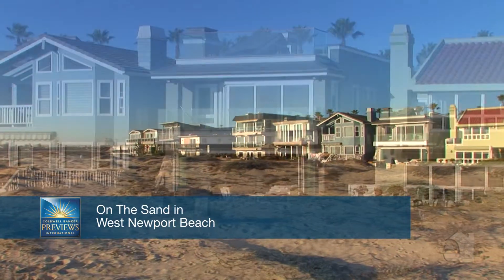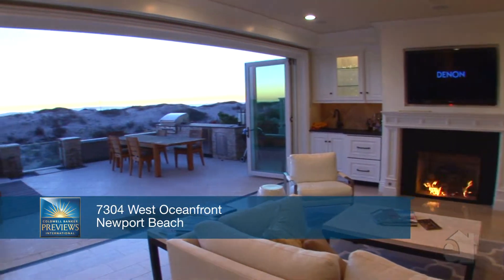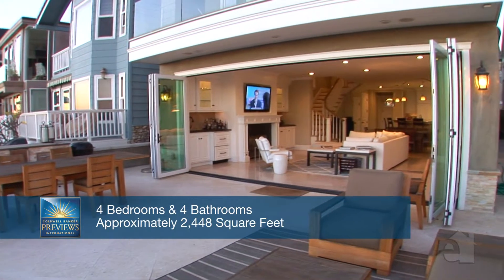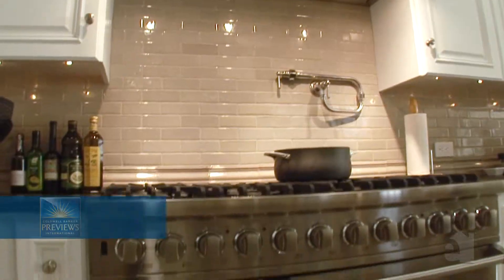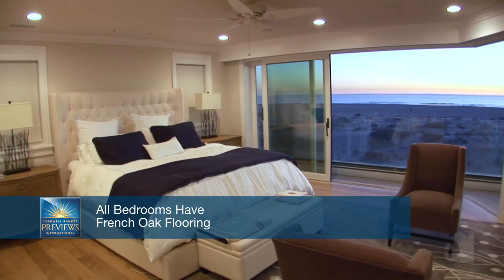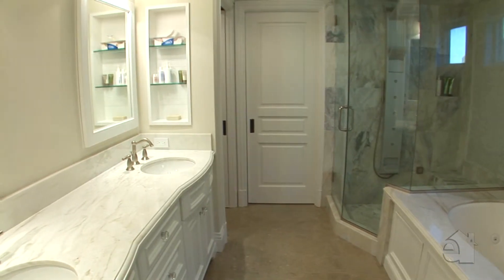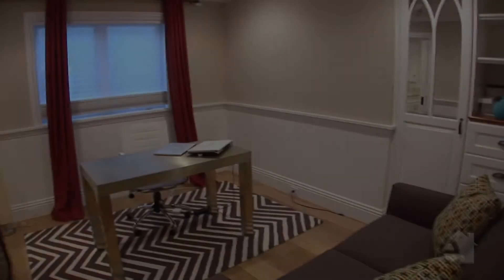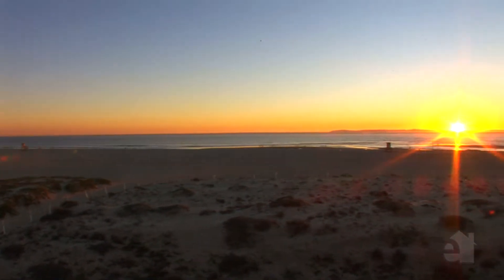7304 West Oceanfront Newport Beach CA 92663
Edward and Laura Blatchford
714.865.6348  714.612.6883